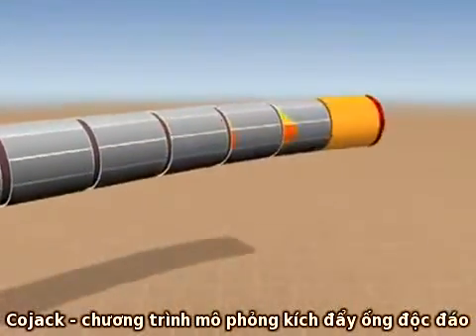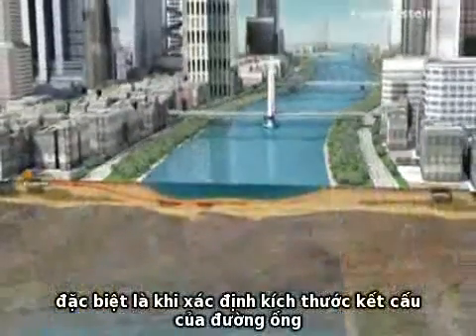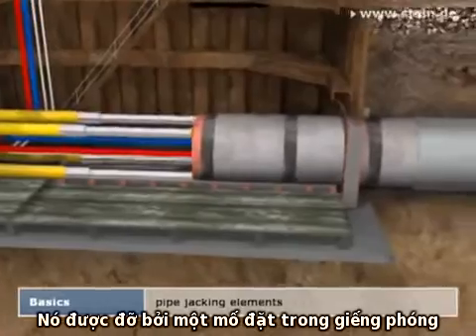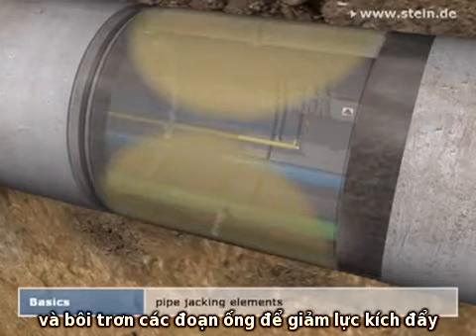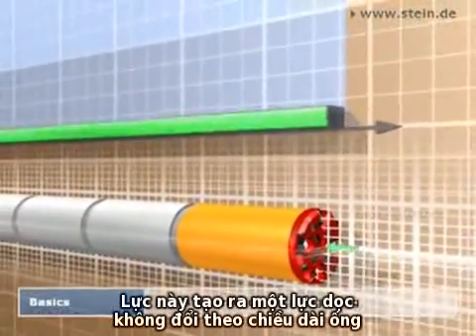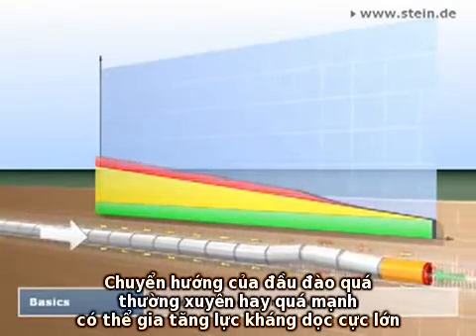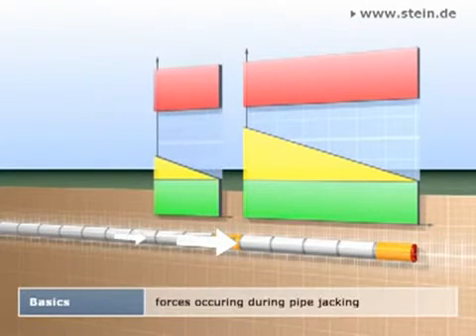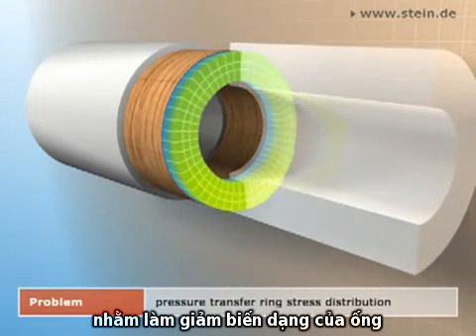Đào hầm tiết diện nhỏ Microtunnelling 01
Đào hầm tiết diện nhỏ Microtunnelling bằng phương pháp kích đẩy
Dịch và làm phụ đề: Lâm Viết Hoan